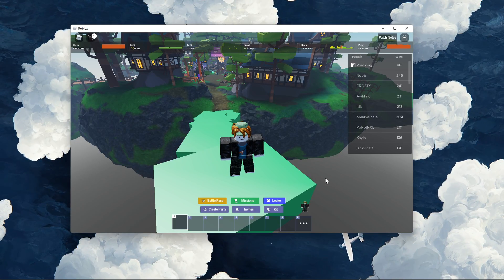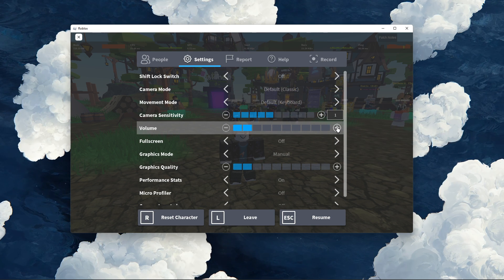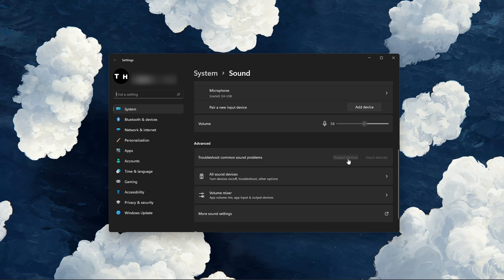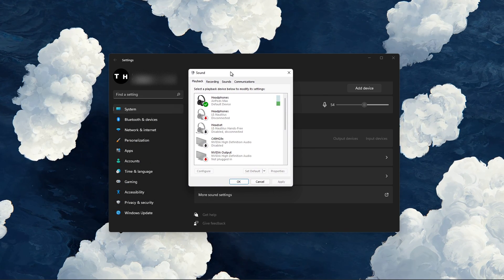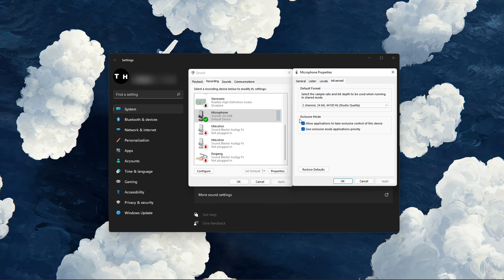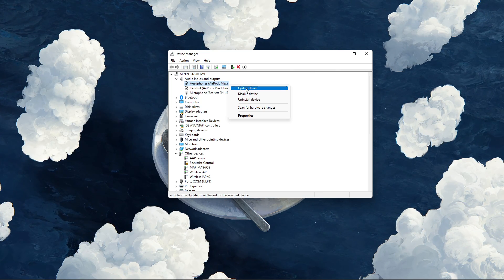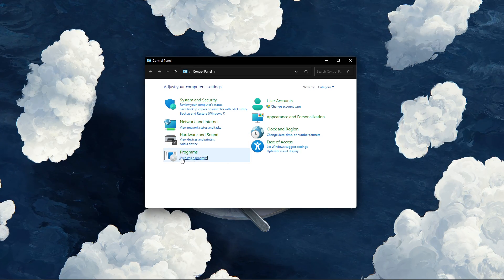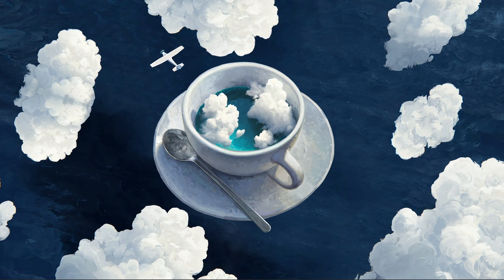Roblox - Fix No Sound & Audio Problems on Windows 11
A short tutorial on how to fix the issue when you have no sound and other audio problems when playing Roblox on your Windows 11 PC.